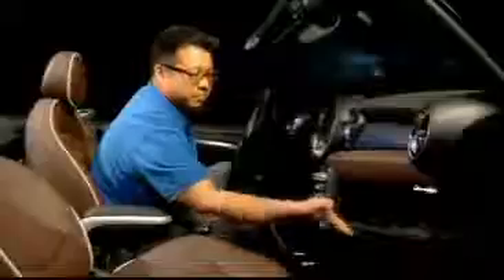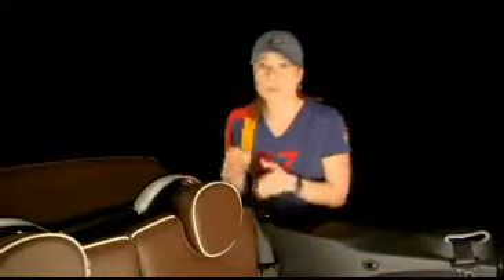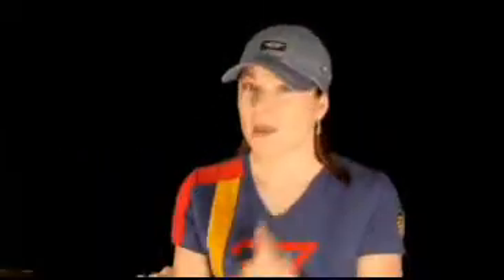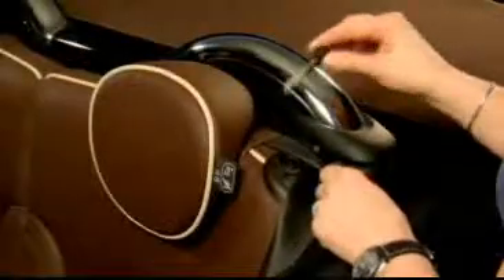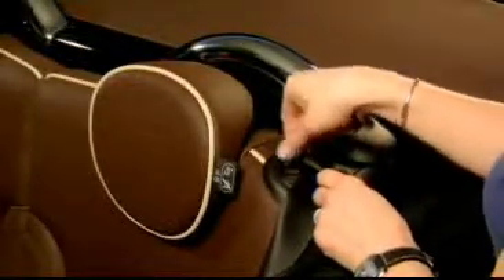GLOVEBOX AND SEATBACKS.flv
MINI Cooler Glovebox and seat back compartment operation